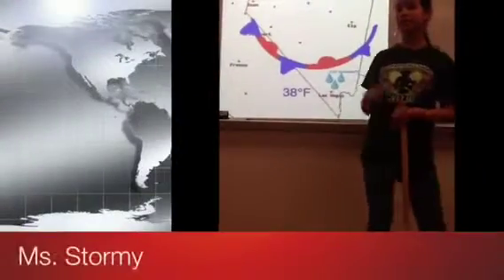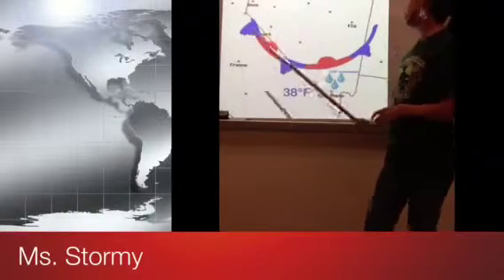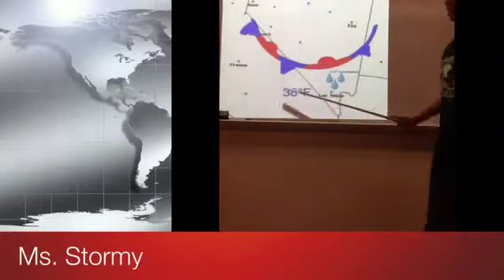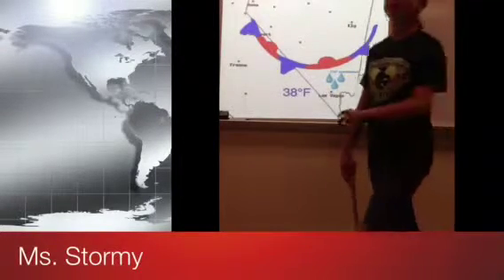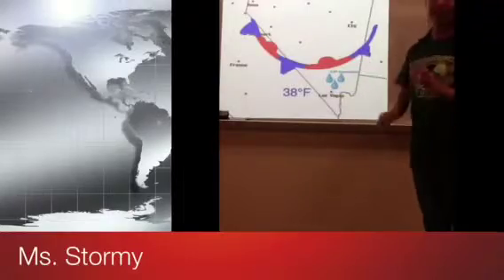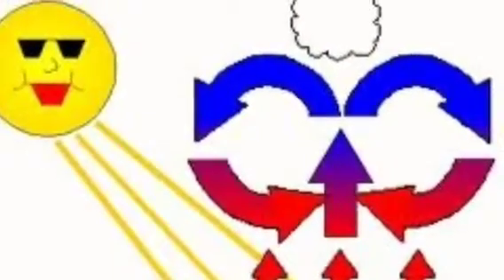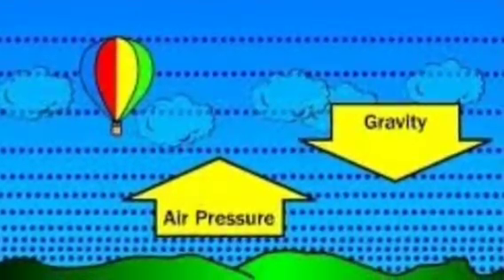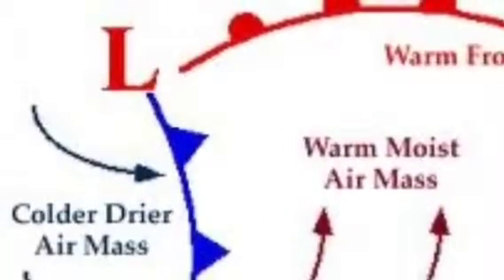Deadly Ponies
Kailey and Rebekah